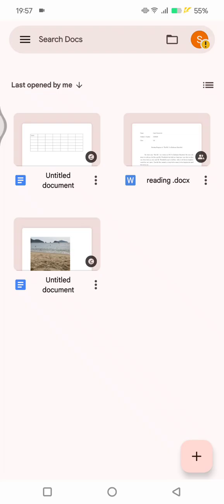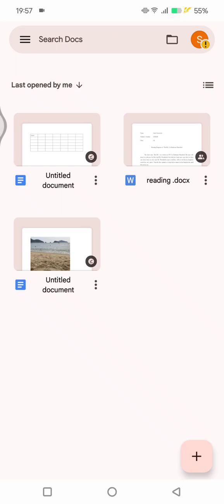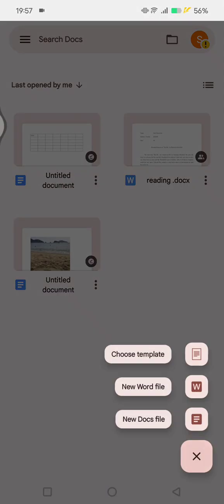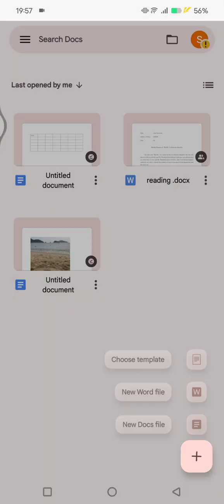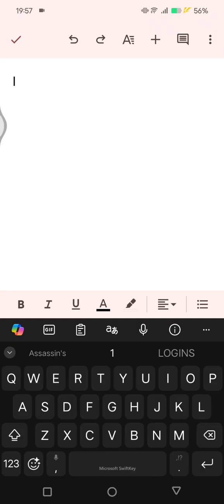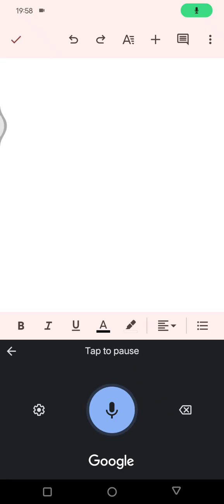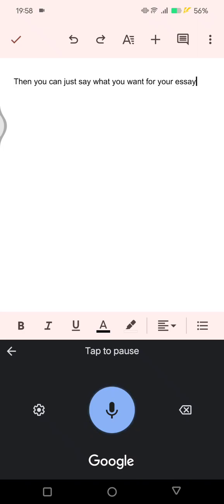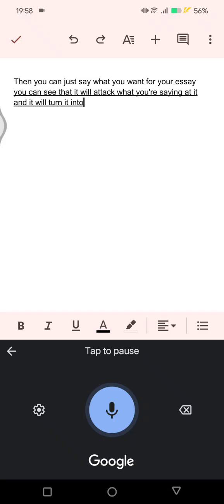😍 INSIGHTS: How To: Voice to Text on Android using Google Docs | Easy guide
Learn how to do voice-to-text in Google Docs on your Android phone